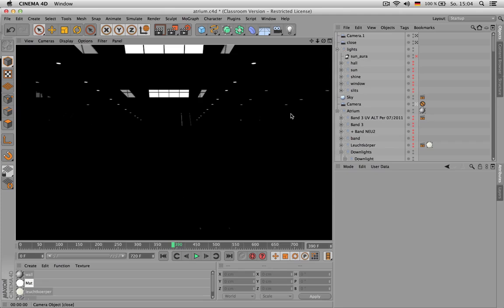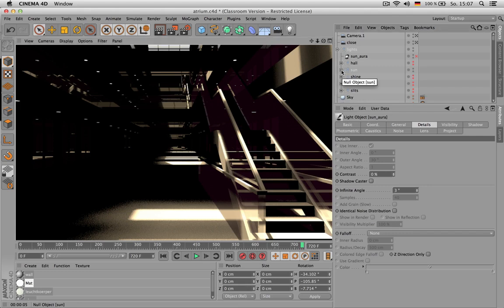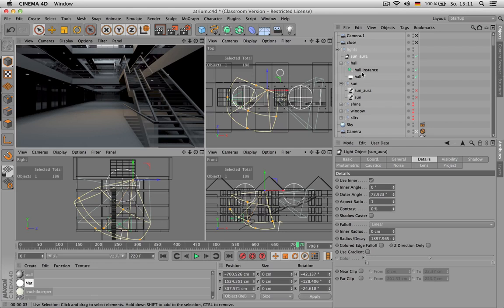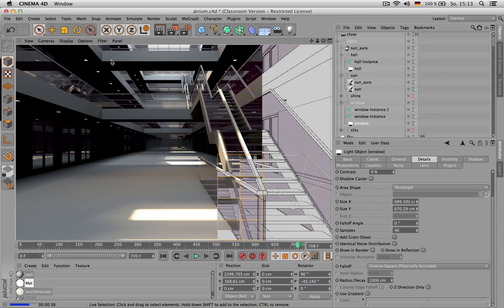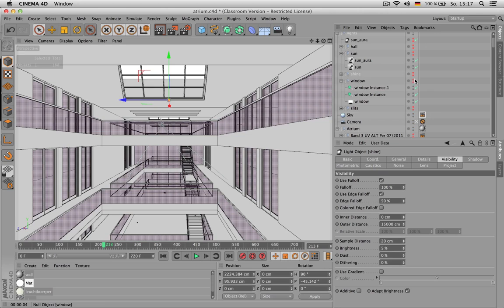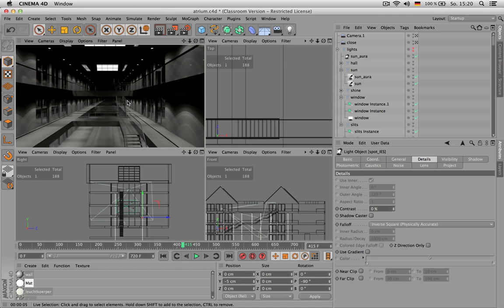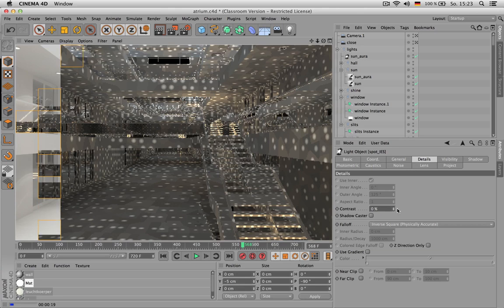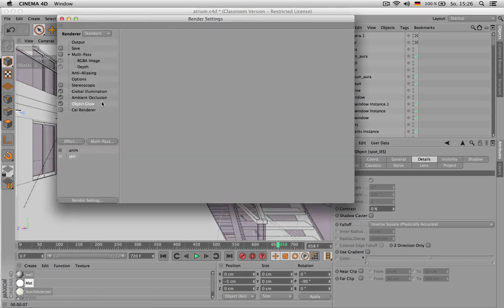Lighting the Atrium - Cinema 4D Tutorial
An insight into setting up light sources within an architectural scene.

00:00 Introduction
00:08 Sky color
00:26 Sun light
02:38 Sun aura
04:08 Daylight
05:08 Accent
07:05 Windows
10:08 Stripes
11:15 Shining
14:00 Spots
16:12 Global Illumination
19:06 Ambient Occlusion
21:30 Post-Production in Photoshop